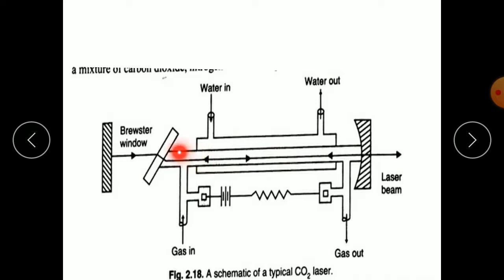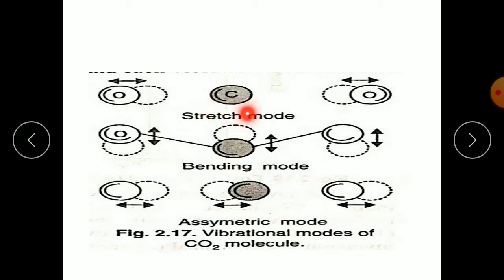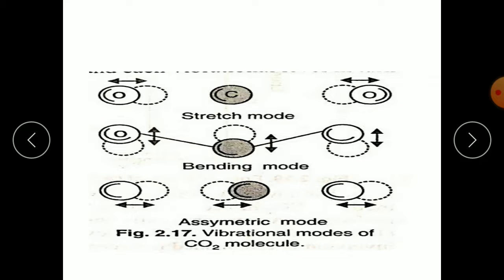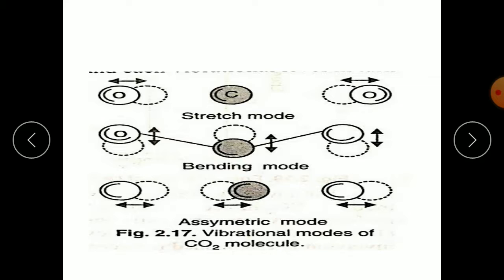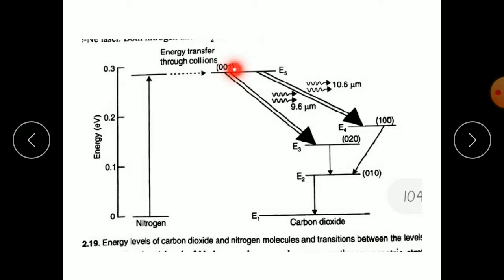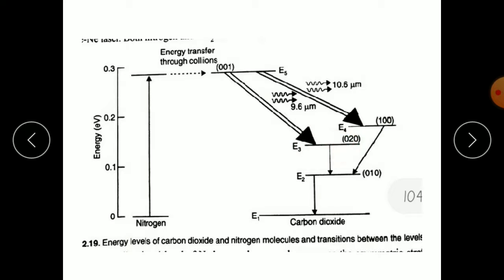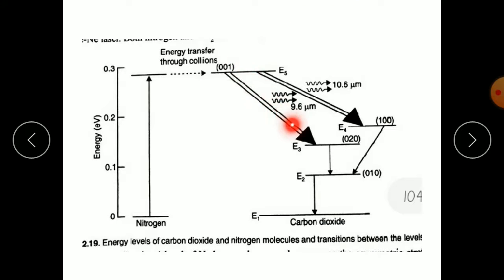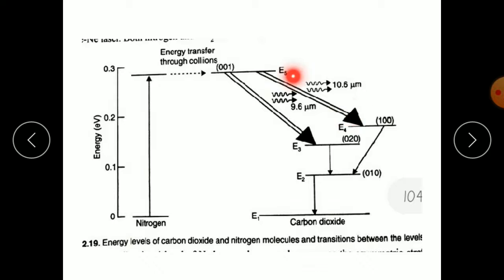Gas laser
Carbon Dioxide laser working